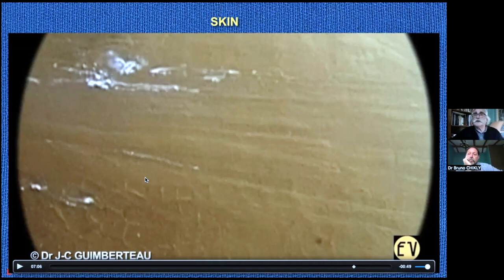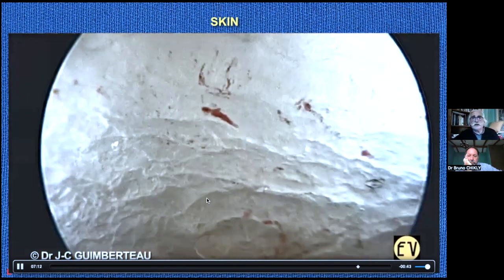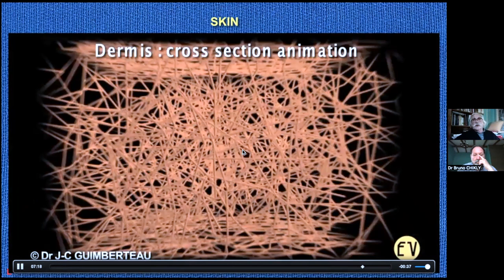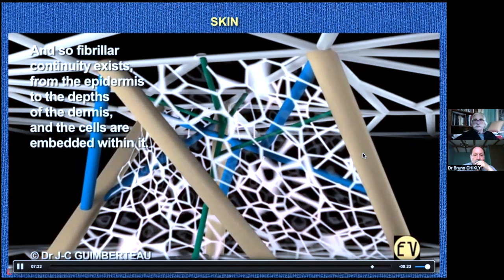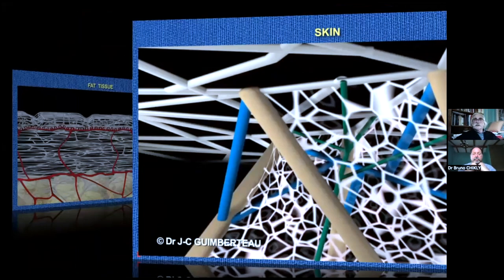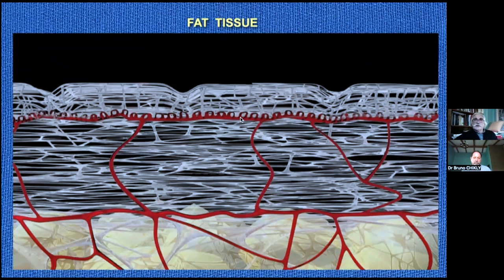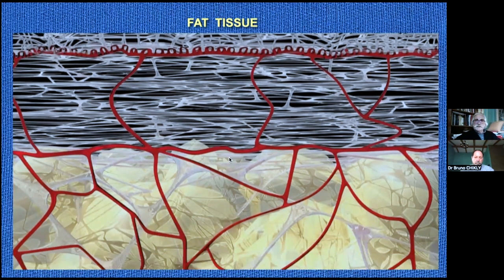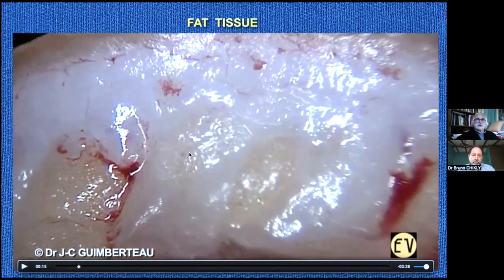TRAILER - Dr JC Guimberteau Interviewed by Dr Chikly: Organization of the Fascia of the Dermis.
Dr Jean-Claude Guimberteau is a retired plastic and reconstructive surgeon, past president of the French Society of Plastic and Reconstructive Surgery (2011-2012) (SOFCPRE).
He is co-founder and scientific director of the Institute of Aquitaine for the Hand (region of Bordeaux).
He was co-author of the book: “New Ideas in Hand Surgery.”

Interviewed by Bruno Chikly, MD, DO